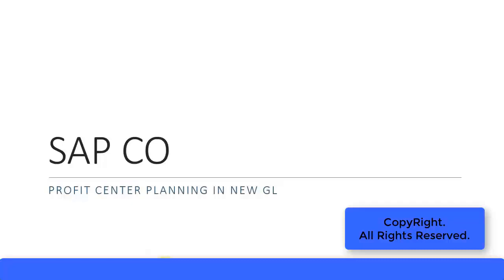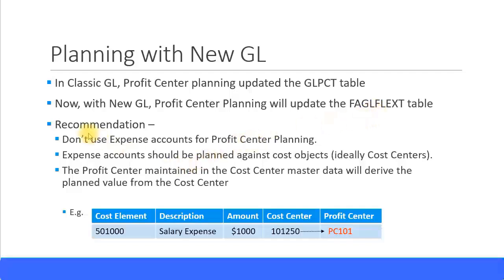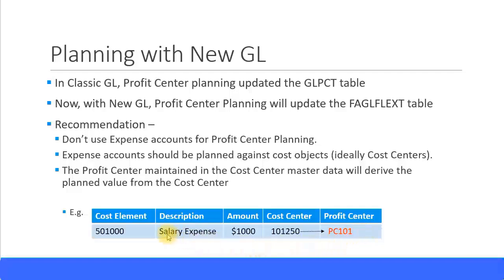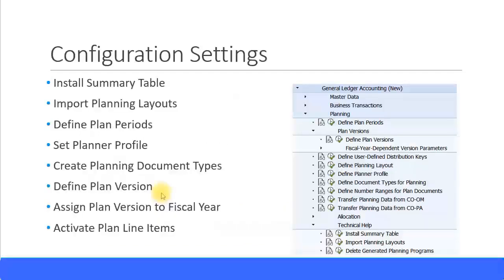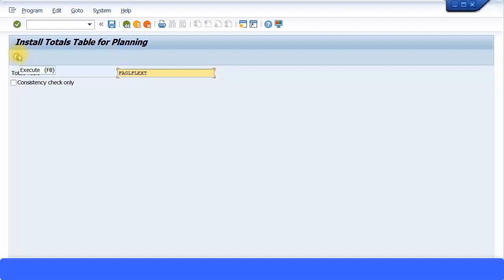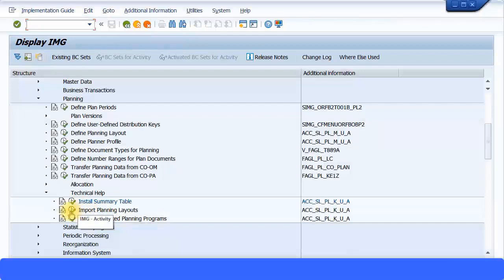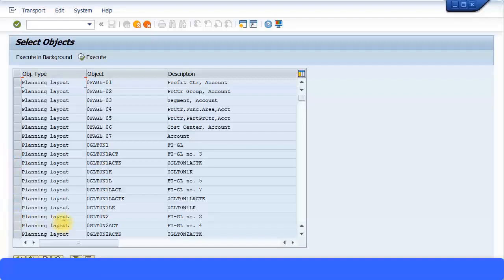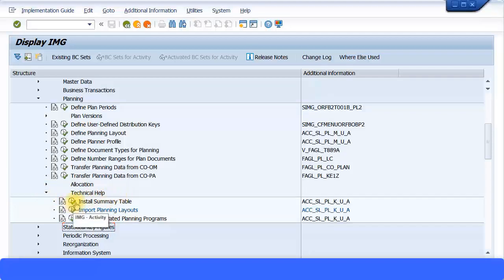SAP CO Training - Profit Center Planning in New GL (Video 50) | SAP CO Controlling